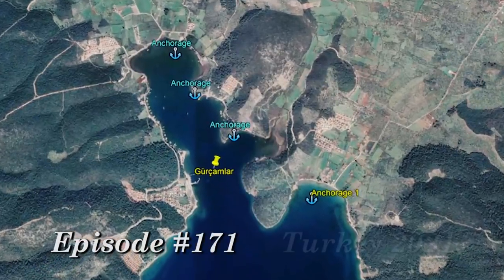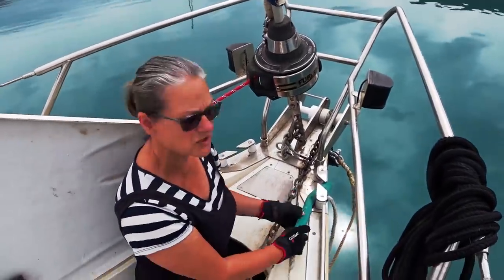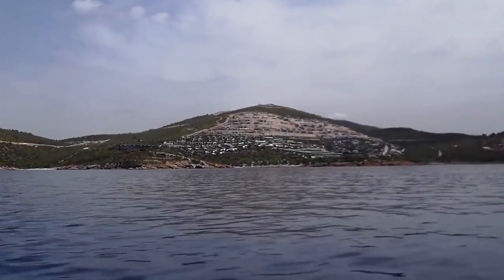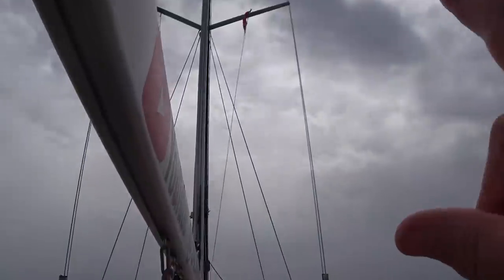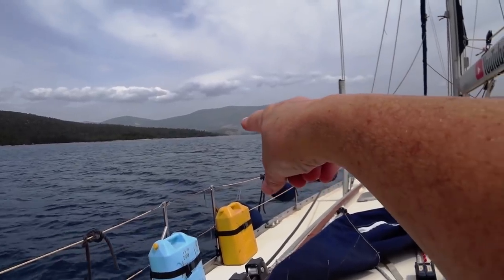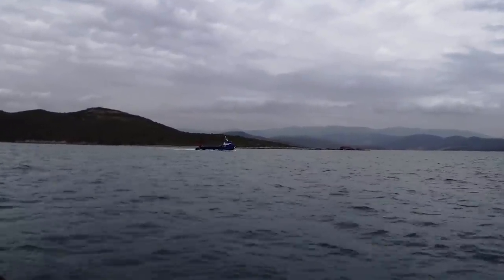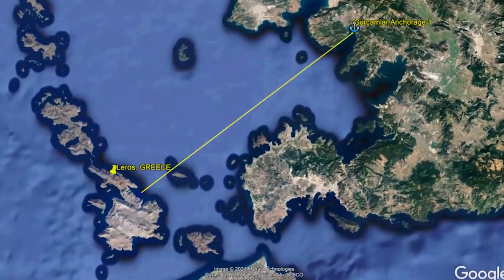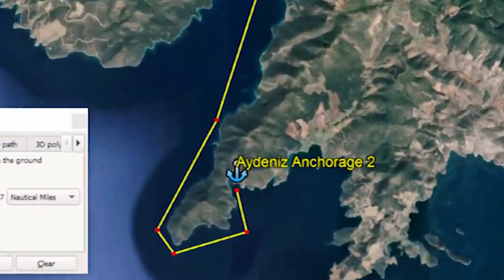The Goldilocks anchorage - Sailing A B Sea (Ep.171)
In this episode of Sailing A B Sea, what we thought was going to be a quick trip to the next bay over, turned into a search for the Goldilocks anchorage.

We take many factors into consideration when deciding where to drop our anchor for the night and in this episode it takes us a long time to find the Goldilocks anchorage.

Underwater video is shot using
GoPro Hero 4 Silver

Arriba_Mami  Jingle Punks.mp3

Honey_and_Milk by the 126ers.mp3

Audio Hero music\14-Quietly-Confident-Outlook-FULL-SM452 by Grenga and Stevens

Audio Hero music\Could-Have-Been-EZL042501

Cats eyes Image by Paweł Szpiler from Pixabay